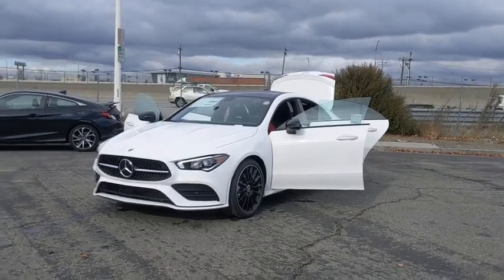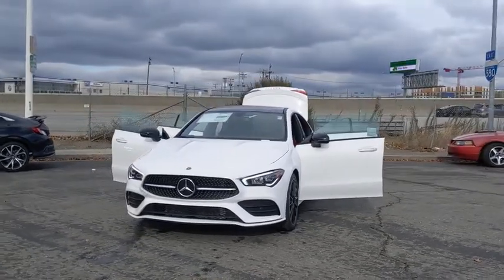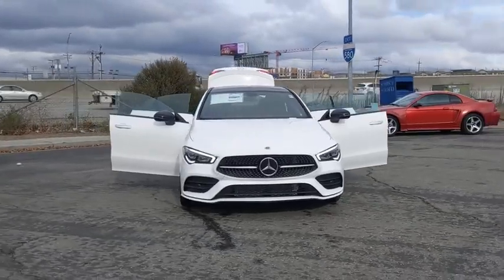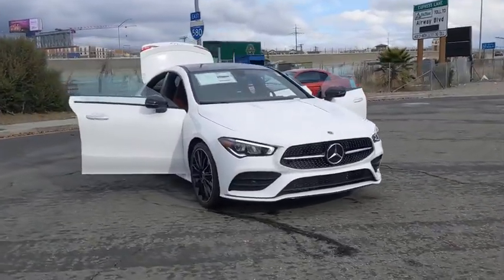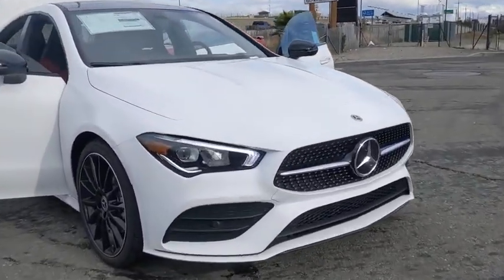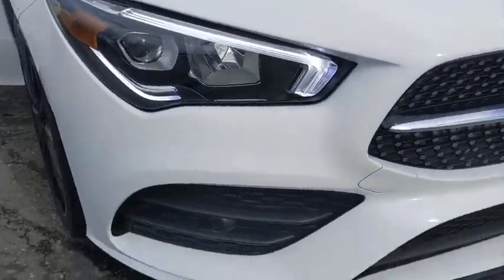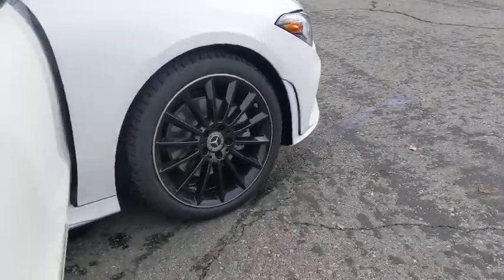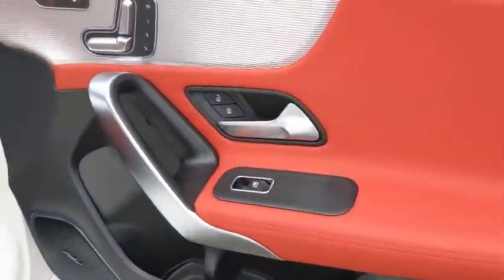2021 Mercedes-Benz CLA Pleasanton, Walnut Creek, Fremont, San Jose, Livermore, CA 21-0441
2021 Mercedes-Benz CLA
2021 Mercedes-Benz CLA CLA 250 - Stock#: 21-0441 - VIN#: W1K5J4GB9MN170518